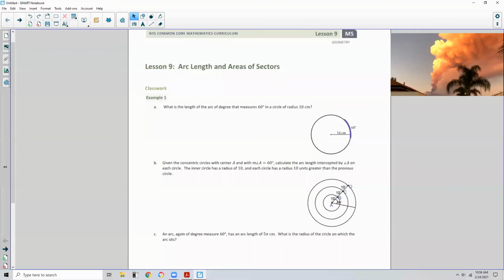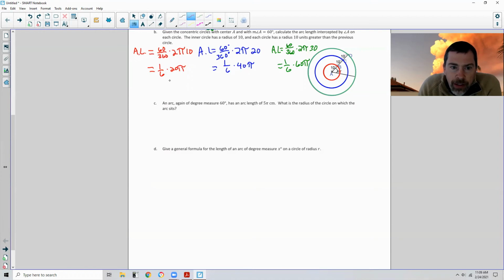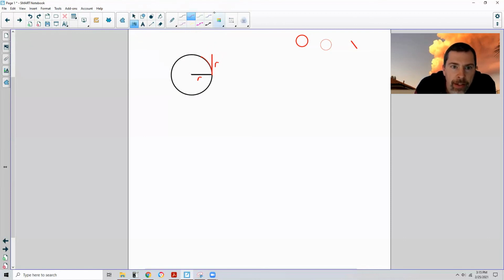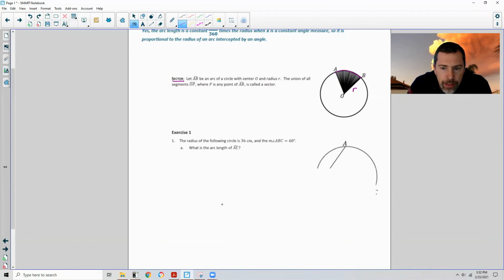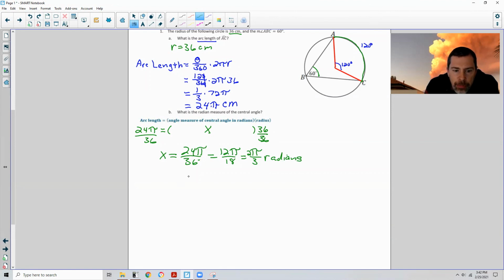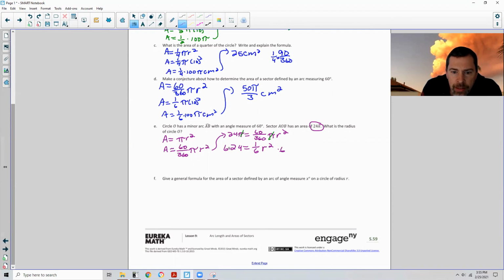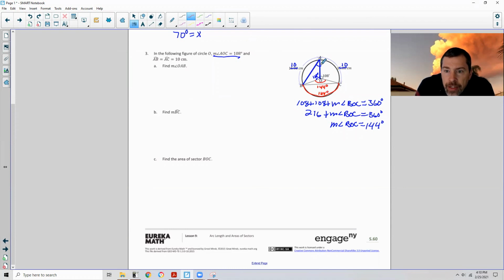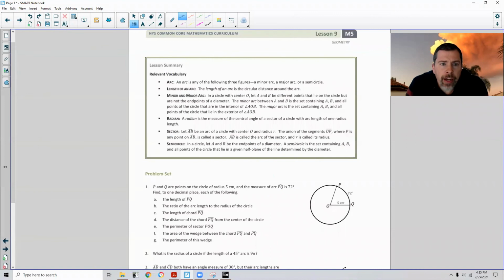Geometry Module 5 Lesson 9 Video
Arc Length and Areas of Sectors@math